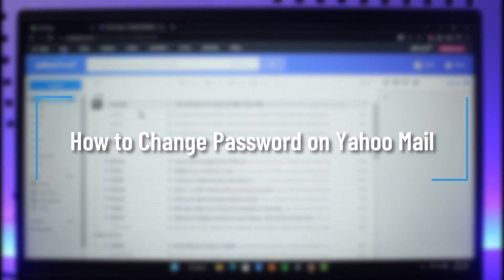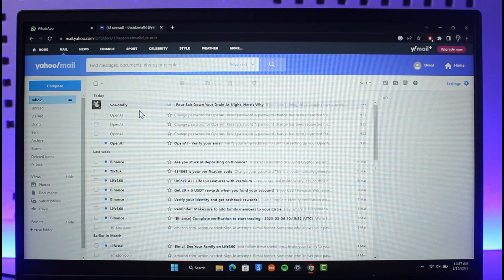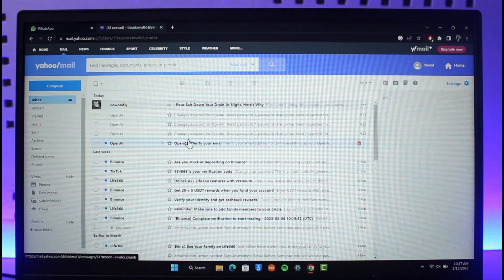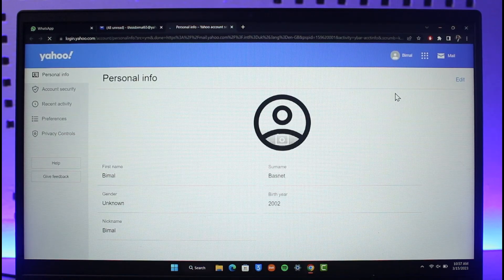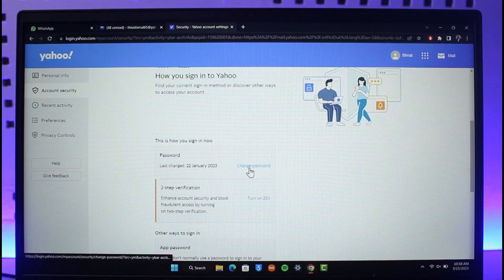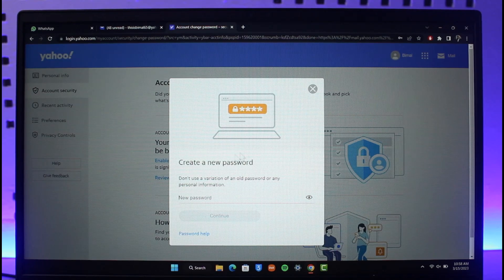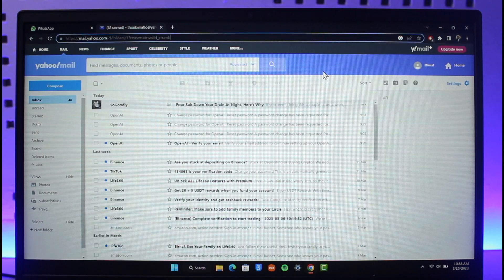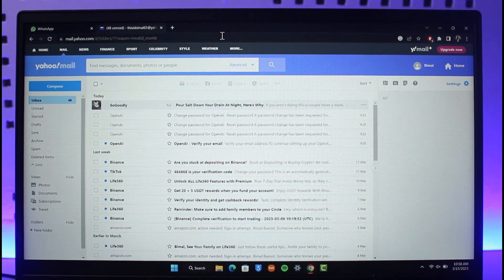How to Change Password on Yahoo Mail - Change Yahoo Password !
In this tutorial video, I will quickly guide you on how you can change your password on Yahoo Mail. So make sure to watch this video till the end. We try to be responsive to as many questions as possible.

►  Chapters:
0:00 Introduction
0:13 Official Link
0:24 Change Yahoo Password
1:09 Conclusion